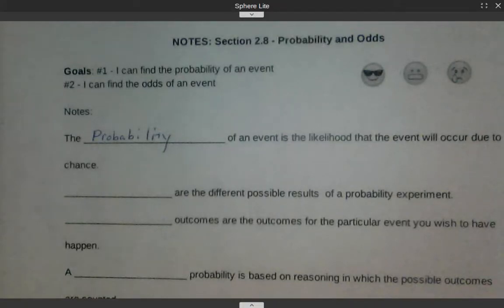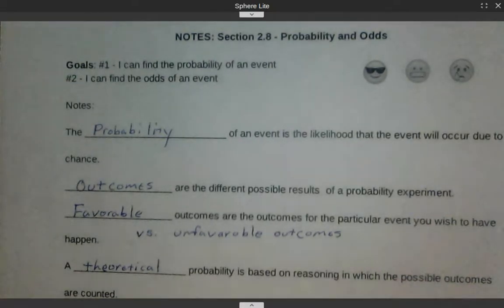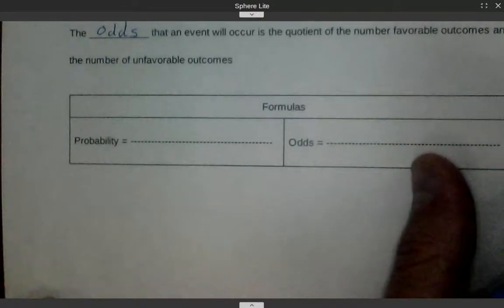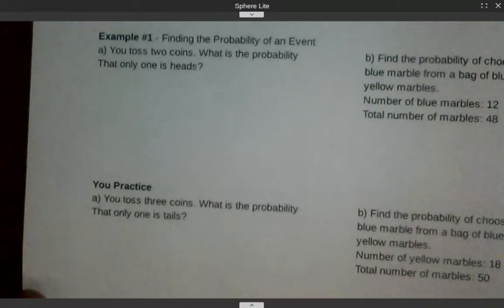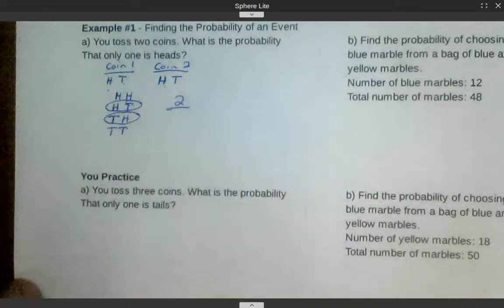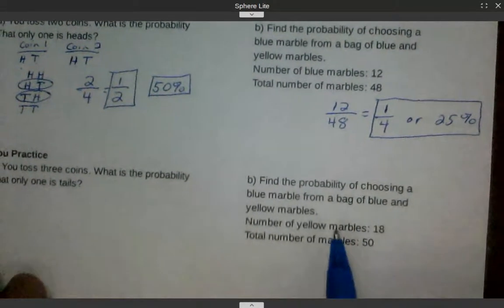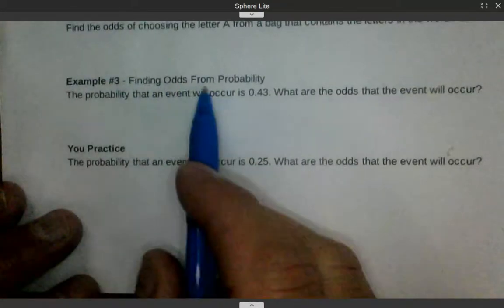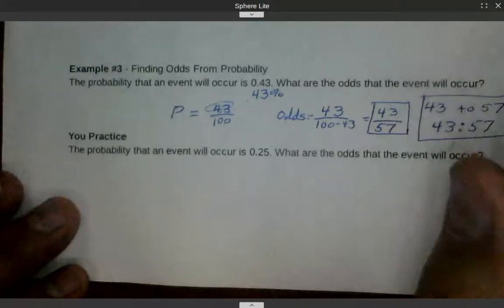Algebra 1 Part 1 - Section 2.8